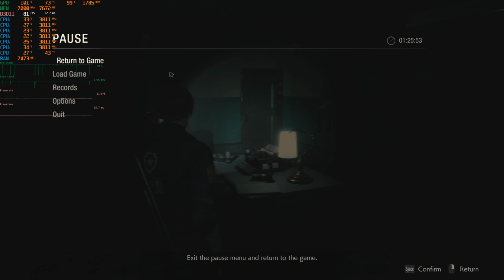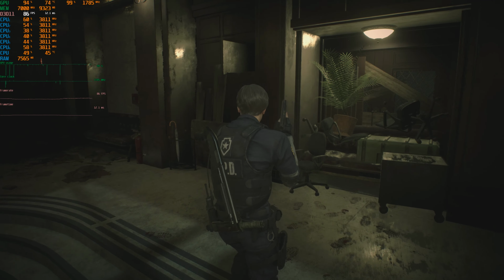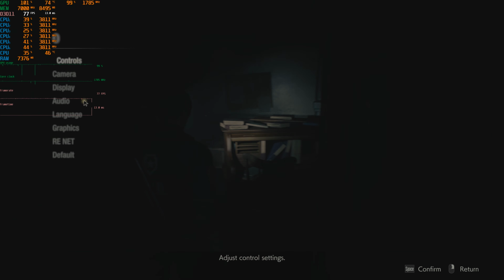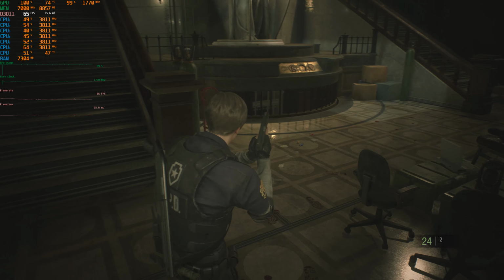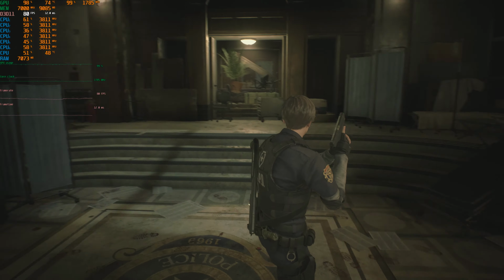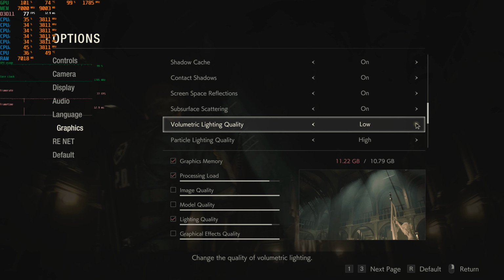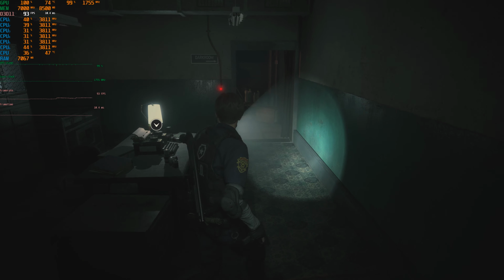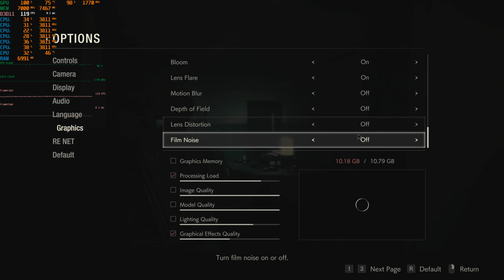Resident Evil 2 performance guide - 4k 120fps on 2080Ti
Let's take a look into the port quality of REmake 2, what each setting does, how it affects performance and what you should and shouldn't keep.

Specs:
i5 8400
RTX 2080Ti
16GB DDR4 3200Mhz
XB321HK main monitor for this
X34 as my 21:9 panel